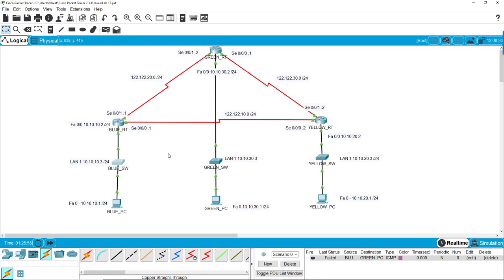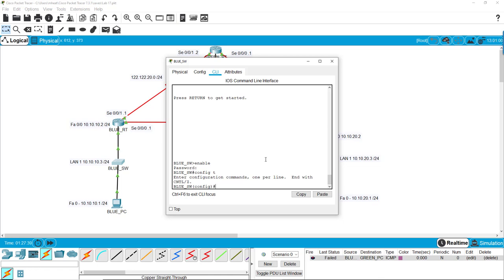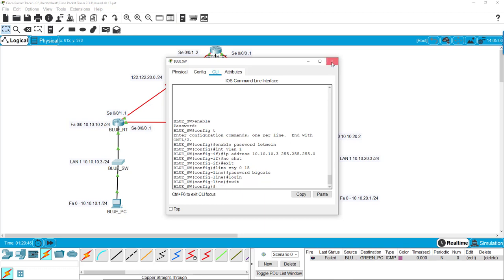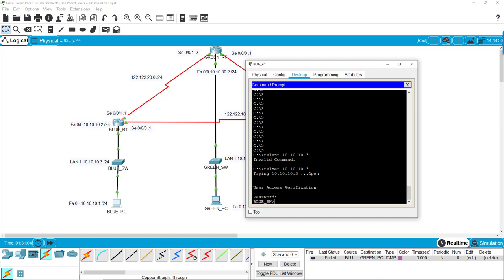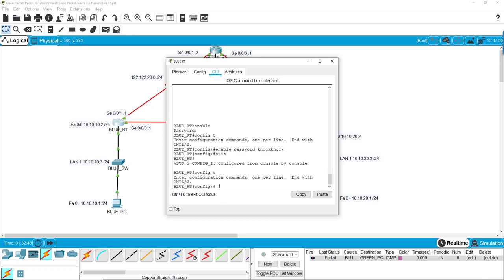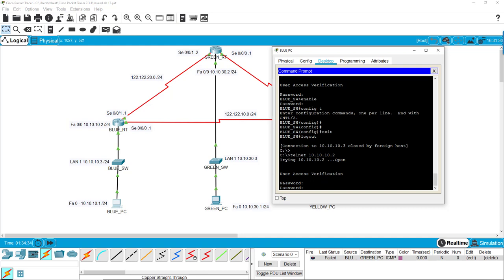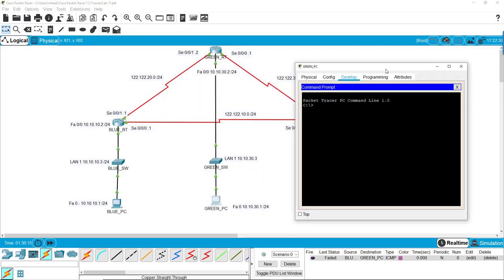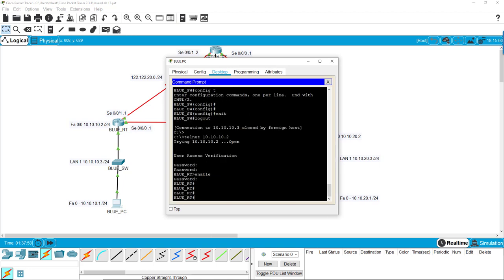CITA 320 Lab 17